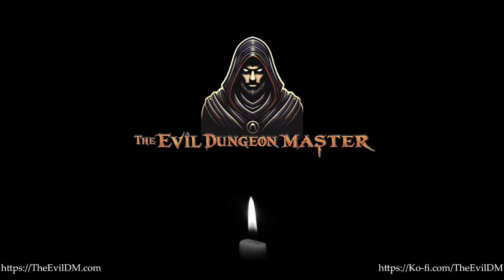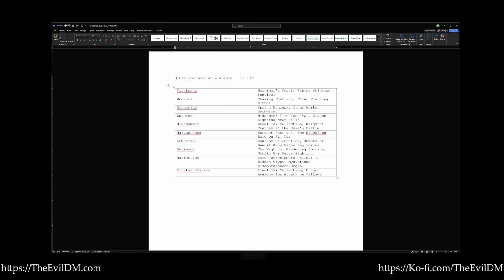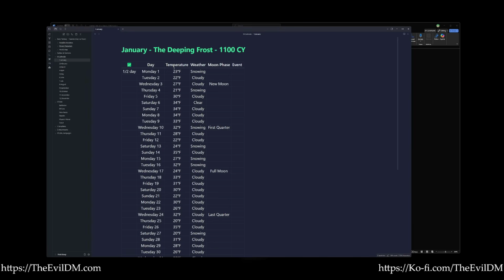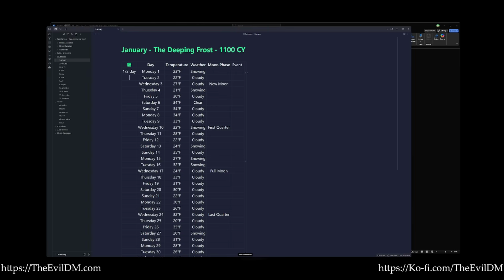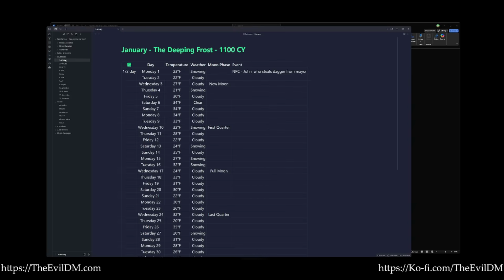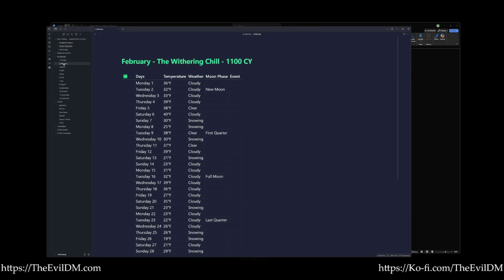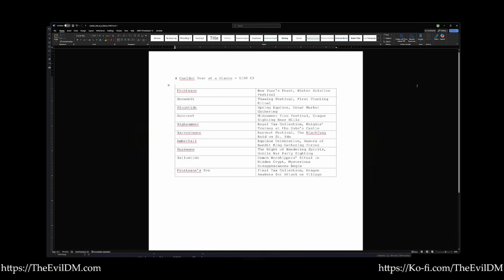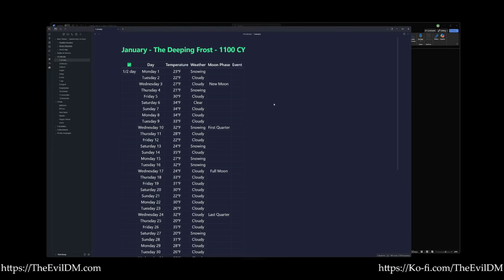AD&D Solo the Tyranny of Asmodeus Campaign #2 - Creating Campaign Calendars..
In this very episode, I give you a peek into my DM Notebook and talk about Calendar design, my process and my reasoning for what I do when it comes to the campaign itself.

Note: I don't play AD&D RAW.. I've been playing AD&D since '84 as my "go to edition" -- the book is just a guideline "bros", you the player/dungeon master decide what works best for you. Even Gary himself did not play AD&D RAW and did not care for things written in the rules. IF you play AD&D RAW that's great, we all play how we like.

- Tips for as little as $1 or check out the shop

My Ear Trumpet Has Been Struck By Lightning
RoboRob76
KillRaven
Rick Anderson
DXMachina NZ
Steve Kavadas
Ian E.
Keith H.
Todd T.
Stephanie
Batman-Tim
Bethany
Bill Y.
Tommy T.
Big G
Bradin G.
Sexxy Ivy